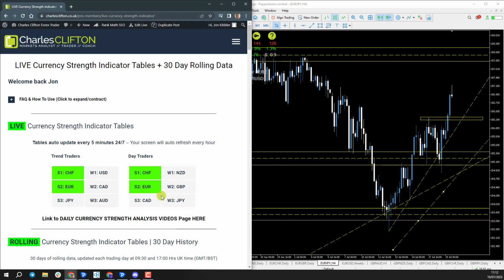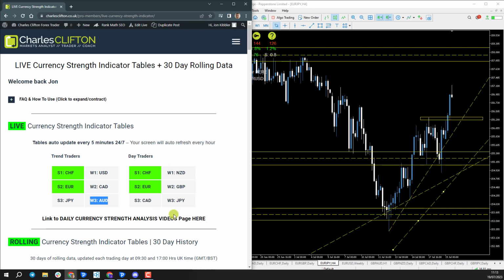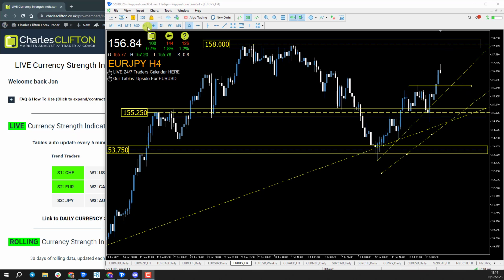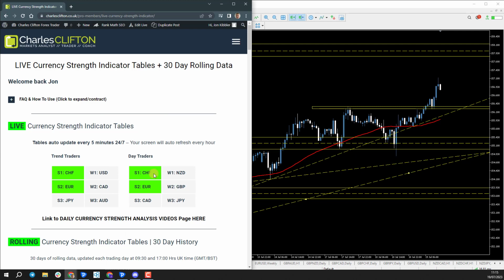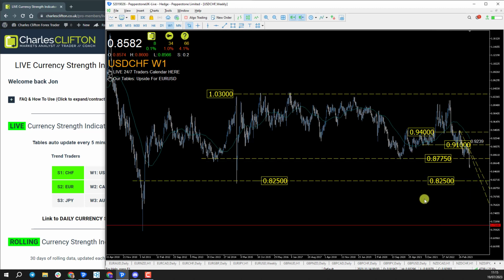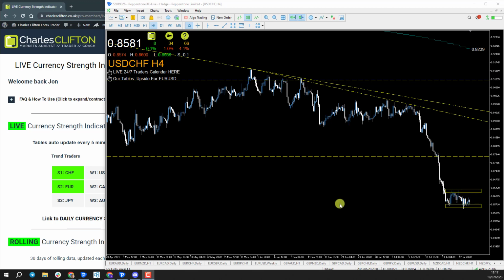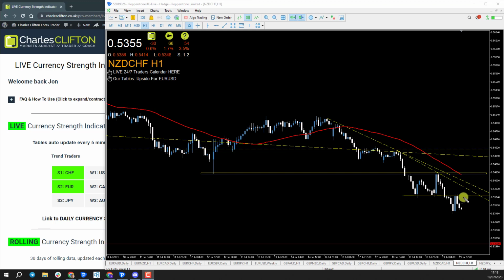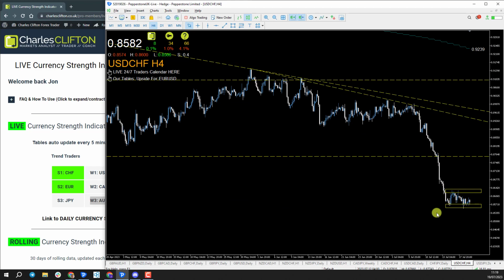EUR Strong As Risk On Returns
Today's forex pairs of interest are